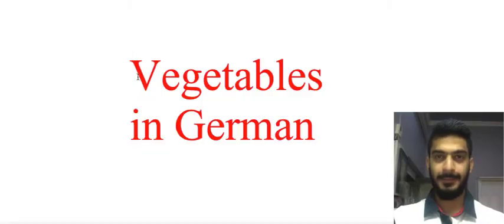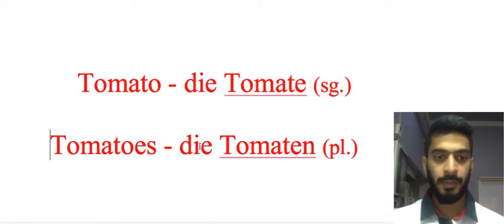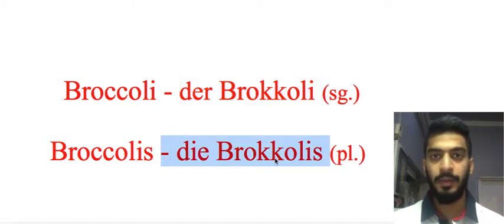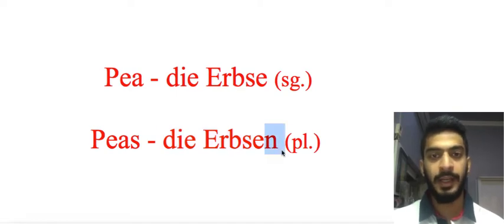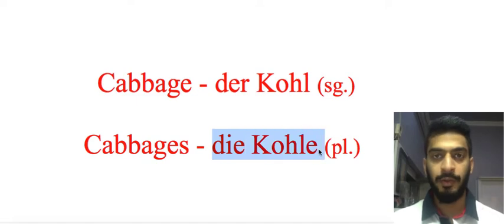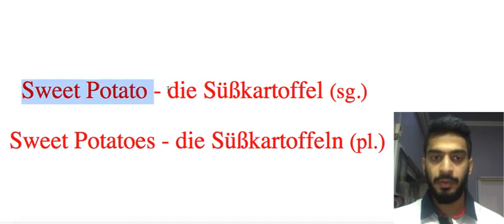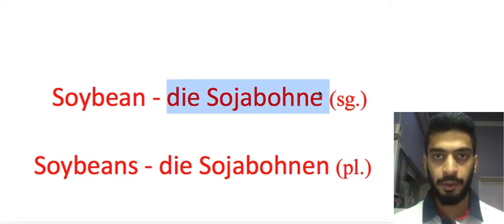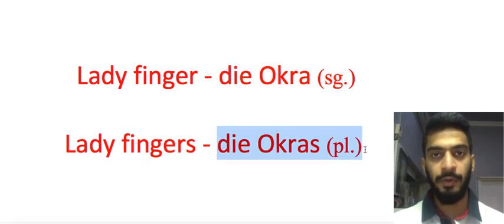Learn German | Vegetable Names | Spelling | Pronunciation | Vegetables ke Naam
Welcome to Siddhant Miglani's virtual teaching channel 'German with Siddhant'.

About this Video:

Learn German Vegetables with step by step pronunciation and translation from German to English explained both in Singular and Plural forms.

In this lesson, I have translated 20 types of vegetables  from German to English and vice versa, followed by the pronunciation of every word. I have explained these 20 vegetables both in singular and plural forms.

Queries solved:

1. How to Pronounce Vegetables  in German language ?
2. How to Translate Vegetables  from German to English and vice versa. ?
3. How to learn Articles for Vegetables in German ?
4. How to write Vegetables both in Singular and Plural Forms ?
5. How to understand endings like "n"  or "s" in Plural Forms ?

My Profile:

I am an educator by profession, and no this is not my side job. Teaching IS my real job. I teach German to anyone and everyone. Through this channel, I am only widening my reach. I will upload lessons not just on German tutorials, but also about its culture. Come, let's take this journey together on a bumpy and adventurous 'German with Siddhant'.

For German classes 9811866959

Levels (A1 - C1)

School classes (IV to XII)